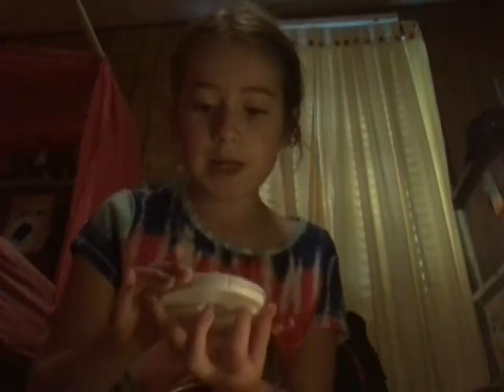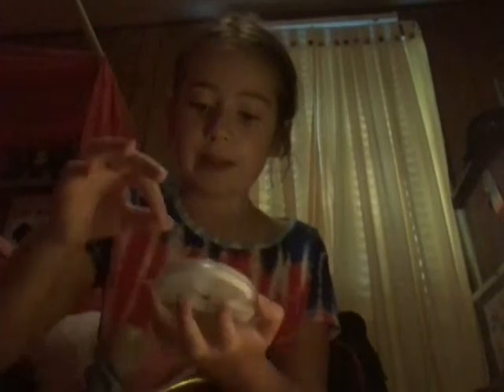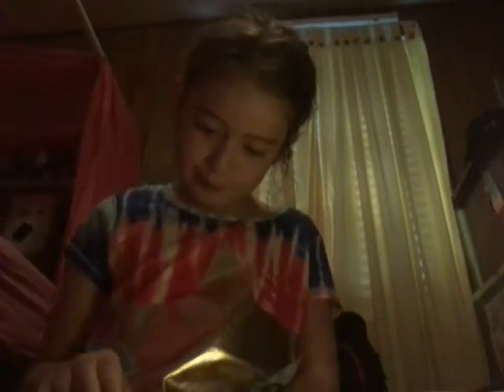How to make fast and easy way to make bookmarks